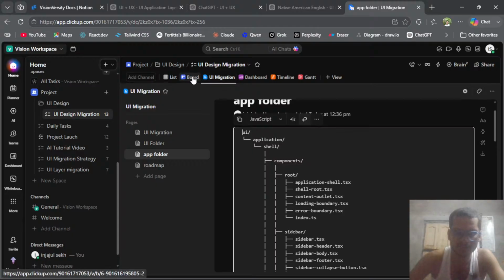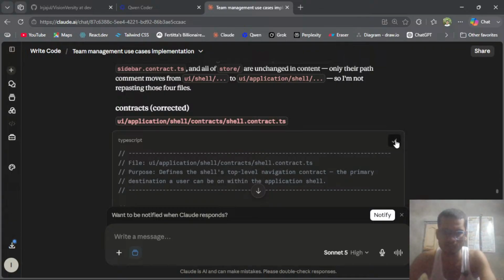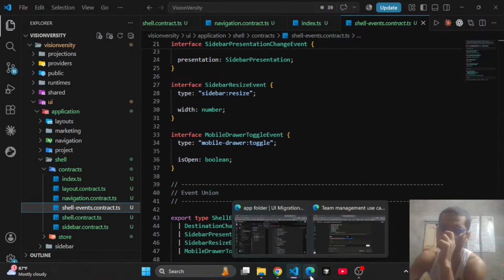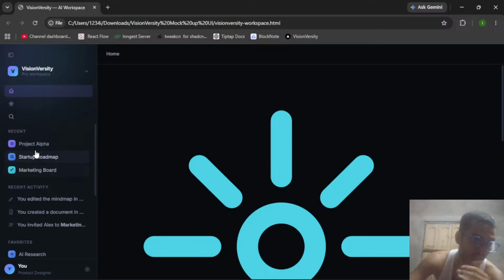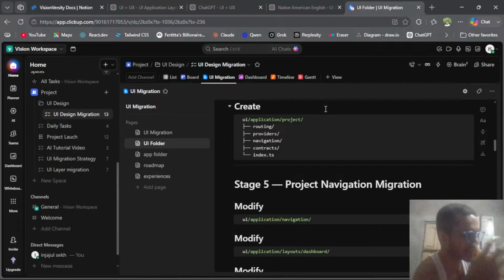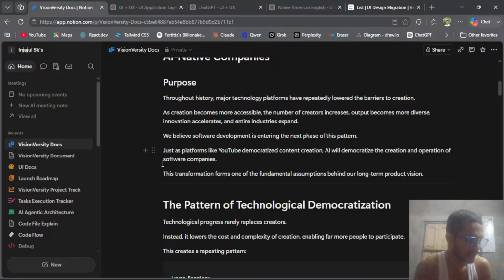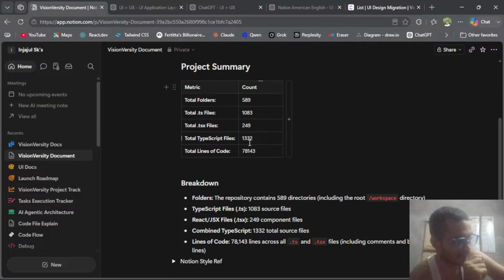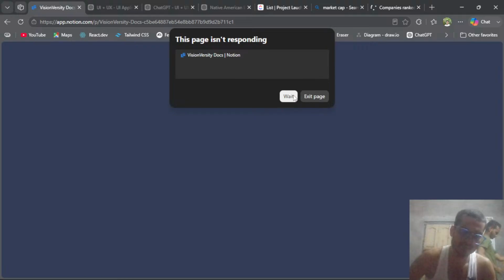Day 177:S3 | Building My AI Startup LIVE | 14-Hour Coding Marathon 🚀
Welcome to Day 177 of building my AI startup in public.

In this 14-hour live coding session, you'll watch me design software architecture, solve real engineering problems, build production features, and use AI as a development partner.

What you'll see:

🧠 Software architecture & system design
💻 Real-world coding from scratch
🤖 AI-assisted development workflow
⚡ Debugging & problem-solving
🚀 Building my startup publicly, one day at a time

If you're a developer, founder, or AI enthusiast, join the stream, ask questions, and build with me.